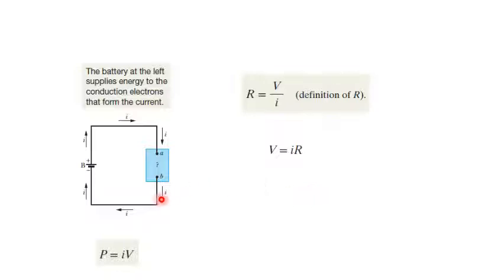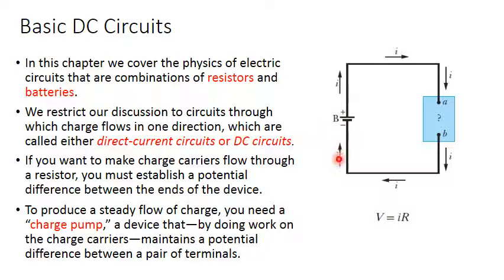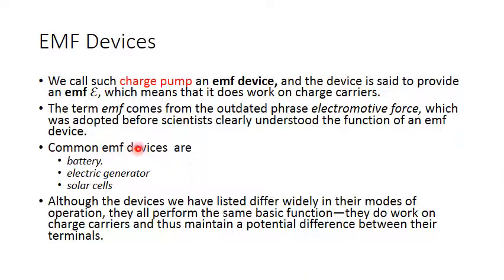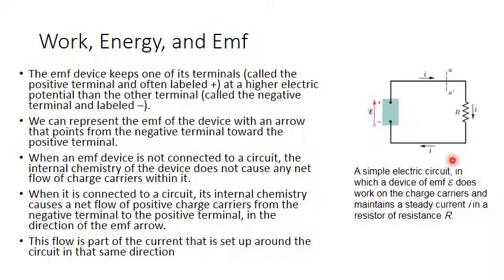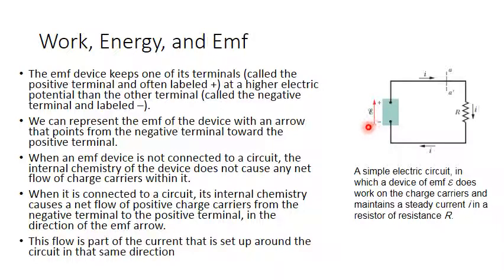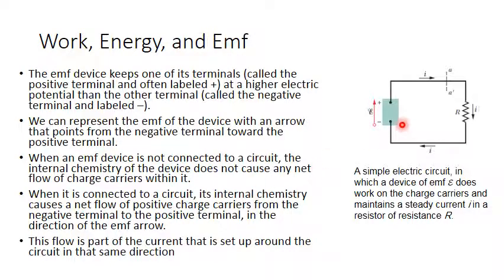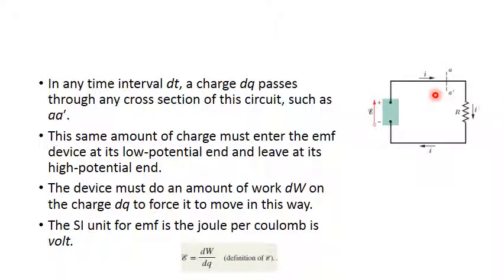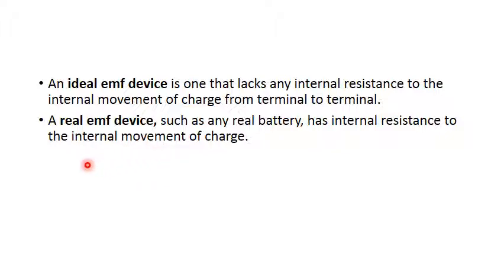Lecture 8-a Electric Circuits